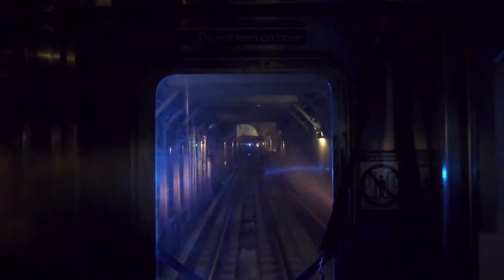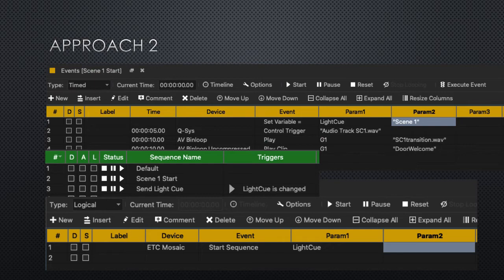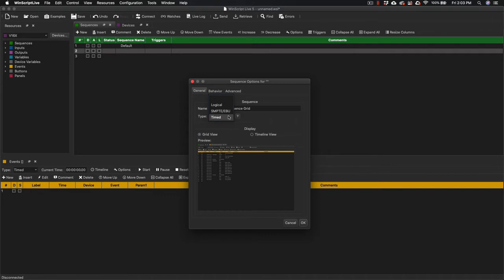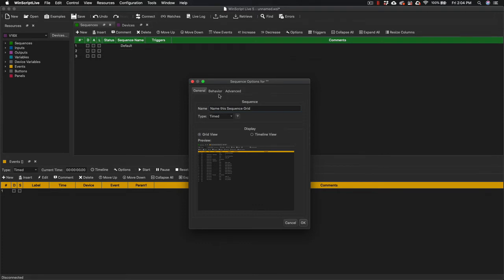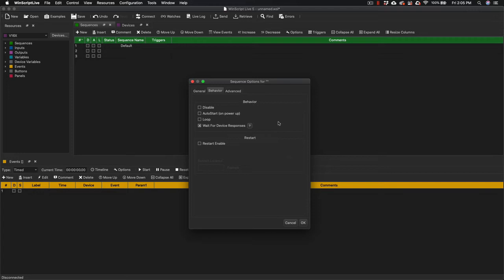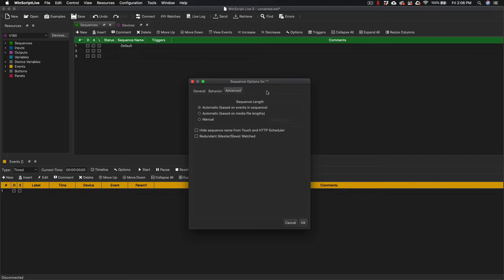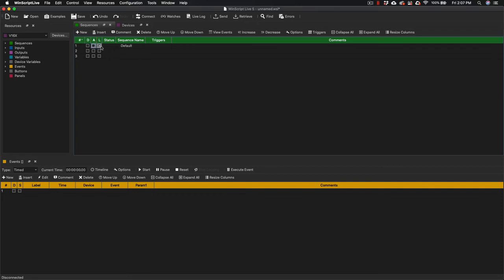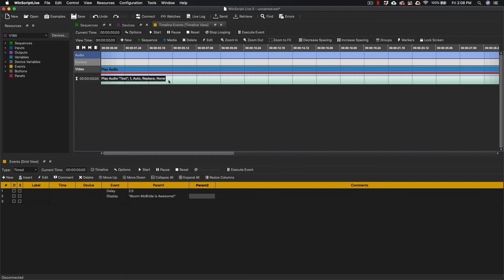Alcorn McBride Academy – Intro to Show Control – Sequences